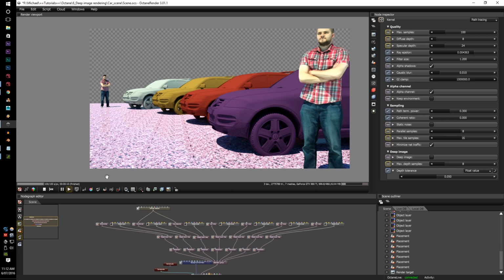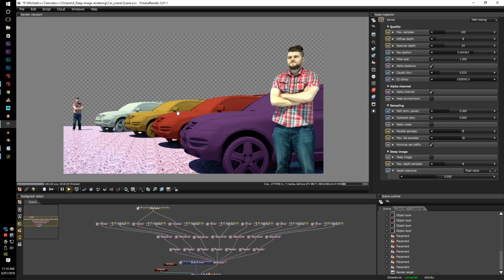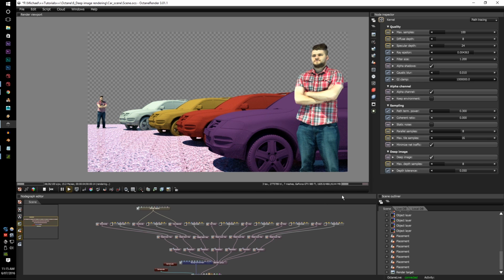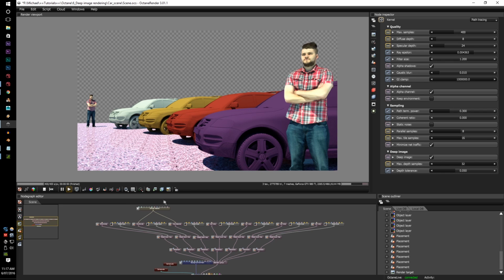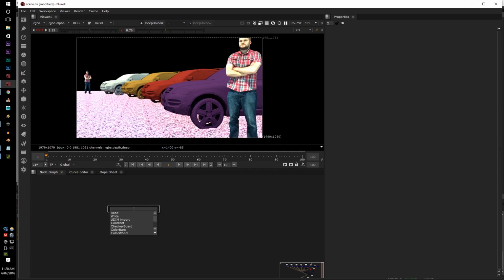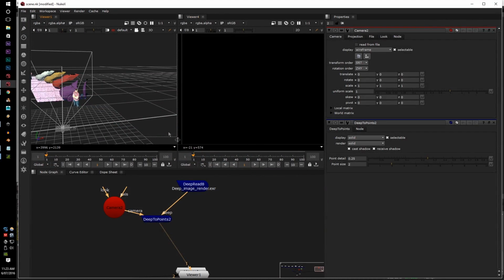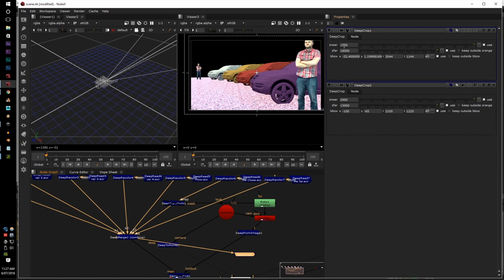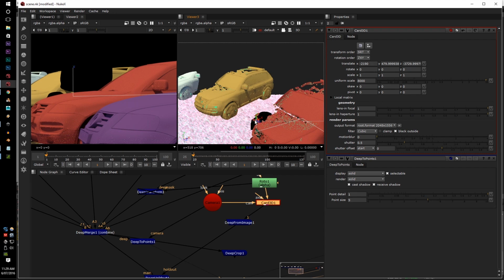Octane Render Tutorial Series v3: Deep Image Compositing - 38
G'day guys,
Welcome to Octane Render Version 3 render tutorial series, we will be going through smoke, deep compositing, texture baking, animated textures and indepth alembic animations.

In this tutorial we will be going through the deep image compositing feature within octane render version 3.

NVIDIA DRIVERS NEED TO BE UP TO DATE